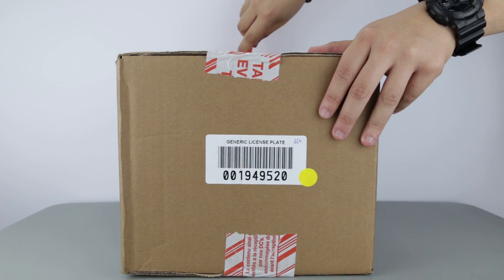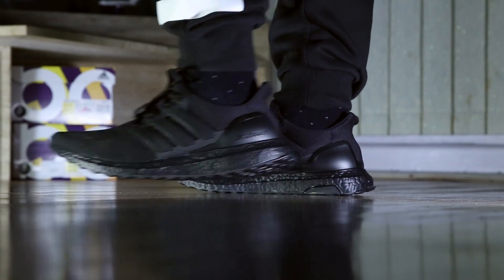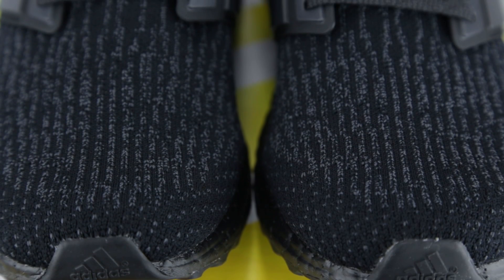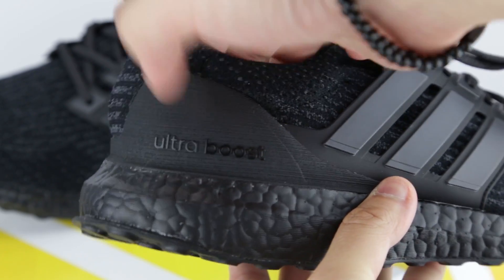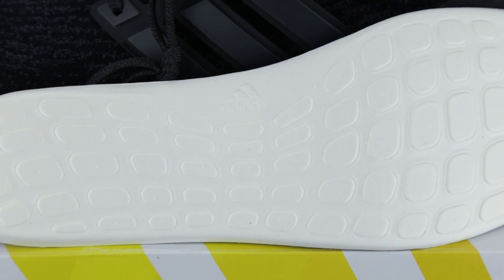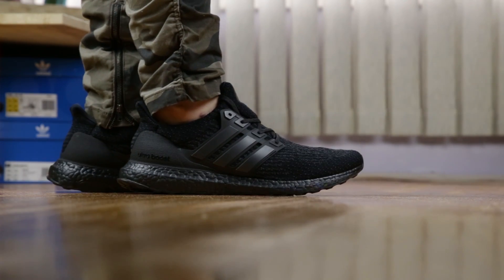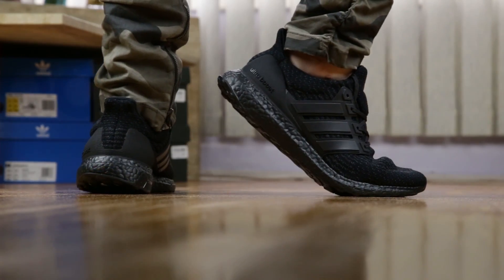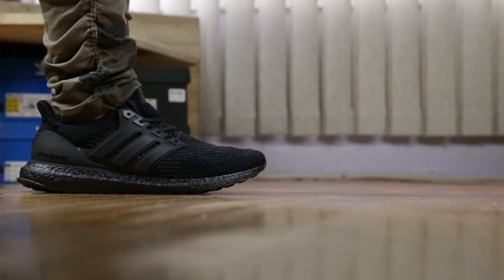Triple black but not really || Adidas Ultra Boost 3.0 Triple Black Review and On Feet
A week late review because I was not able to pick these up from a friend who bought these for me. These came out at the same time as the Adidas Ultra Boost 3.0 LTD Multicolor here in Canada, and I personally went for those and couldn’t buy these ones at the same time. However, my friend did luckily go through and bought a pair for me on the 10:10 cart release, so shout out to him. I already have the 1st silhouette of this sneaker in the same colourway, so it wasn’t a huge deal if I missed out on these. But since my friend was able to grab a pair, I said why not. Here is the Adidas Ultra Boost 3.0 Triple Black for a review.